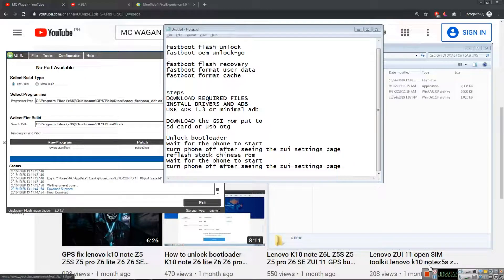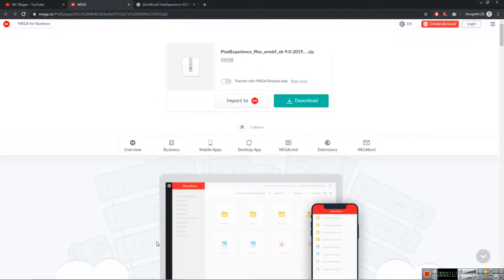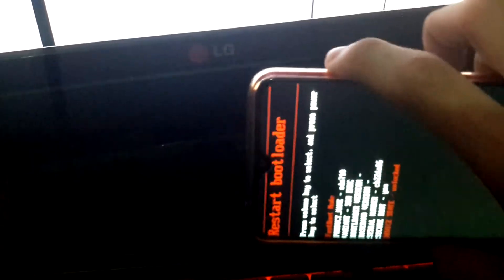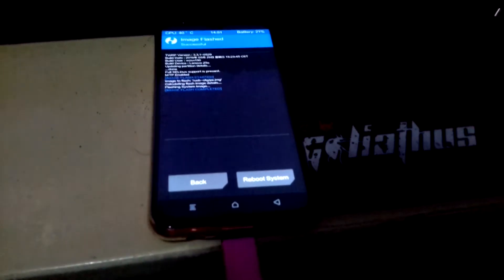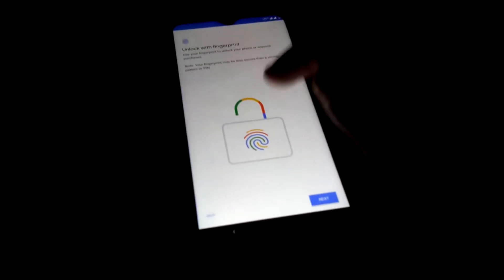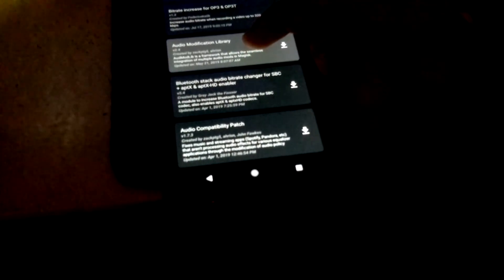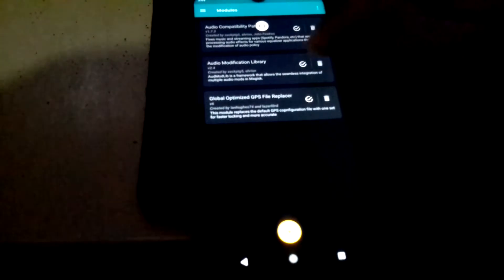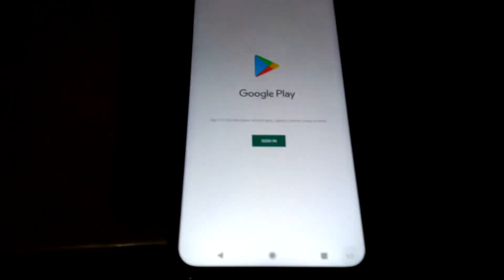How to flash gsi rom and flash twrp on Lenovo K10 note z6 lite z5s (READ DESCRIPTION!)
This is the twrp method.
Download and EXTRACT the gsi firmware this is AB pixel experience plus android 9 rom (It has ota)
For lenovo z5s pixel plus gsi

Put gsi img and magisk zip file in your otg usb or sd card.

Now download and install
adb 1.3  (folder location after installation local disk c: adb) or minimal adb. (folder location after installation is C:\Program Files (x86)\Minimal ADB and Fastboot)
lenovo usb drivers
ALL OF THIS IS LOCATED AT THIS DIRECTORY

TWRP of your device.

Flashing.

After booting up in zui settings page do not press start set up, directly turn off your phone and boot to bootloader
At bootloader go to adb folder C:\adb or C:\Program Files (x86)\Minimal ADB and Fastboot Put your TWRP img file here
Hold shift and right click - open command window here.
In cmd type fastboot devices (you should see your device here)
fastboot flash recovery (drag the img file)
fastboot format userdata
fastboot format cache
unplug usb
Manually go to recovery press volume +/- and press power button to select.
(Follow the video for step by step flashing of gsi rom)

Magisk modules after flashing gsi rom (install this step by step)
First is
Global Optimized GPS file replacer
Audio Modification library
Audio compatibilty patch